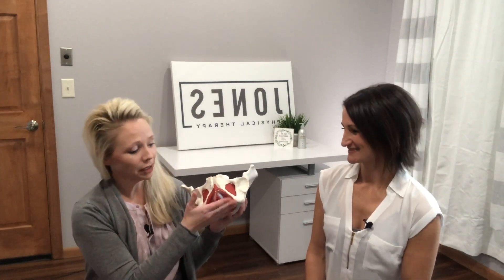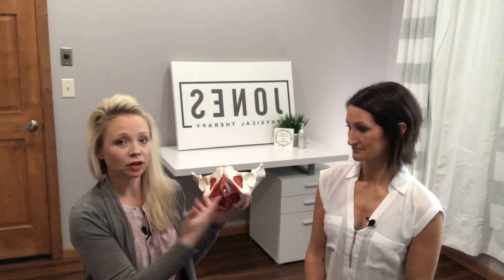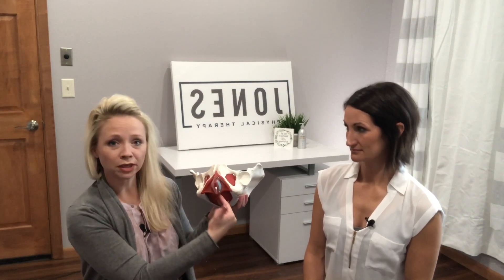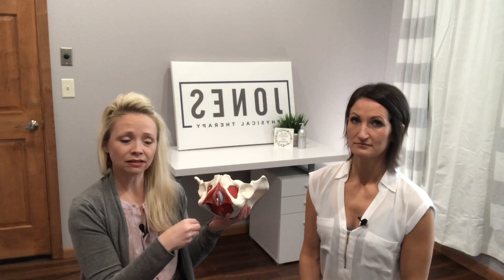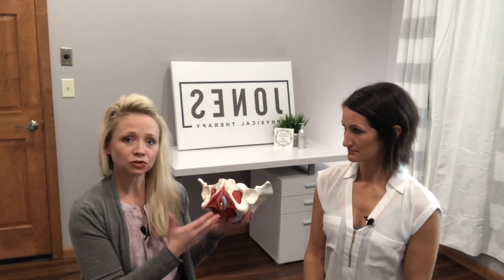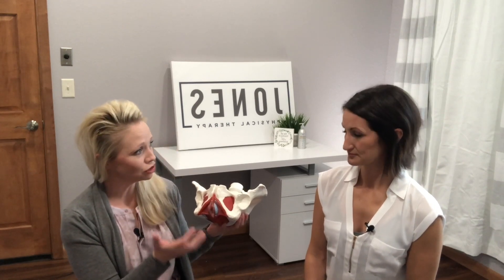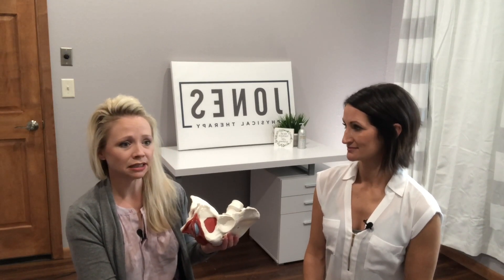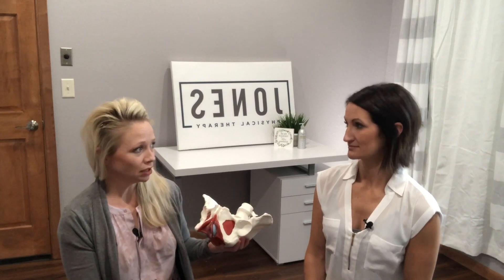Labor and Delivery Tips from Jones PT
Liz and Kari share a few key tips for moms regarding labor and delivery